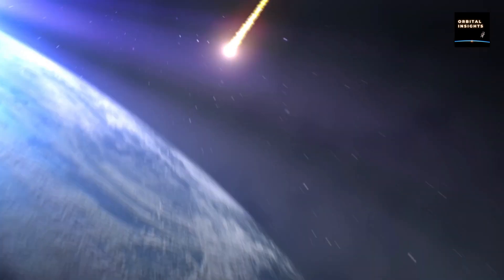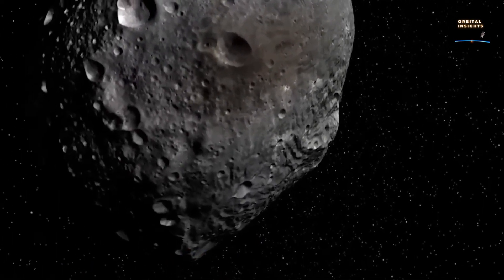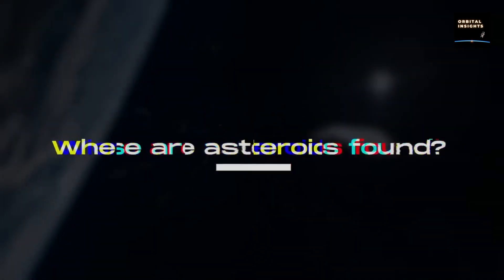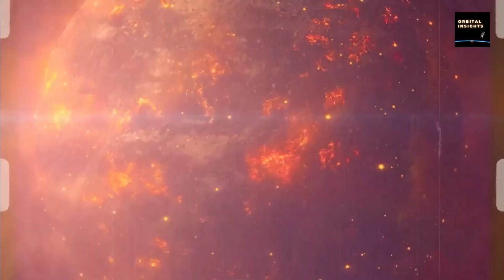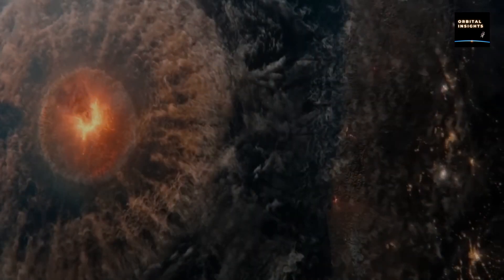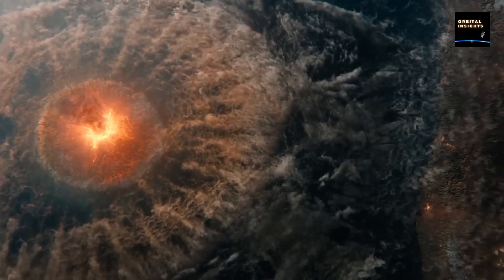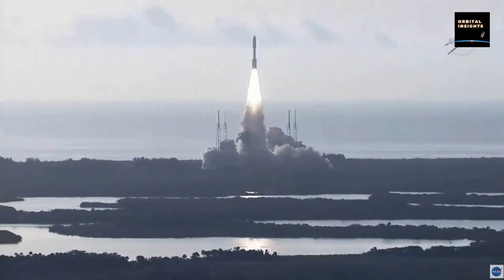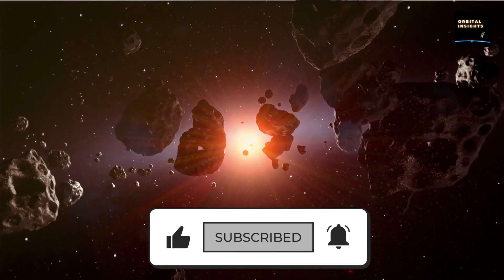NASA Warns of Massive Asteroid Impact - THIS WEEK!!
Telescope Recommendations:
For Beginners
For Advance Star Gazers

Fun Room Accessories:
Stary Projector

In this video, we delve into the science behind asteroids and their potential threat to our planet. With recent reports from NASA about a newly discovered asteroid that may impact Earth, many are wondering if a catastrophic asteroid impact is inevitable. We explore the different types of asteroids, their potential effects, and the ongoing efforts by space agencies to protect our planet from their impact. We also discuss the recent discovery of a "planet killer" asteroid that could have catastrophic effects if it were to impact Earth.